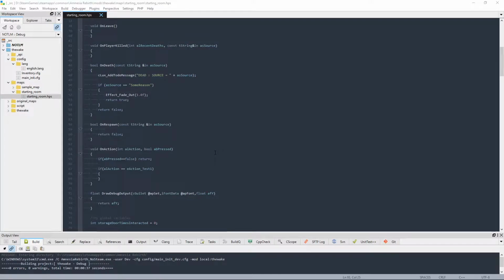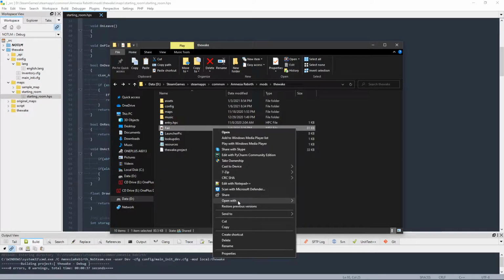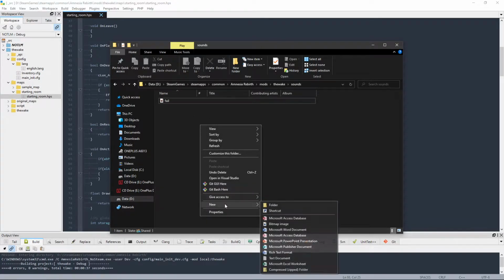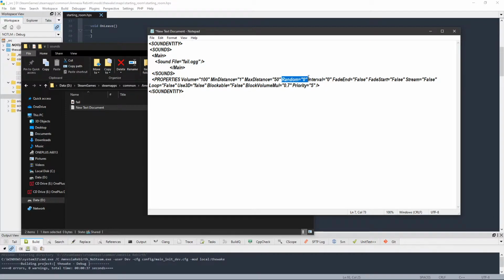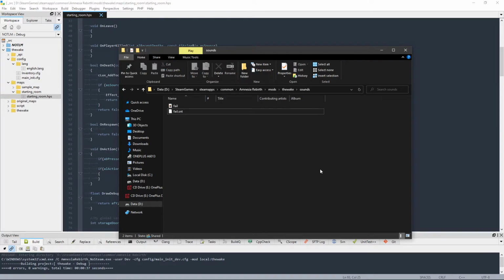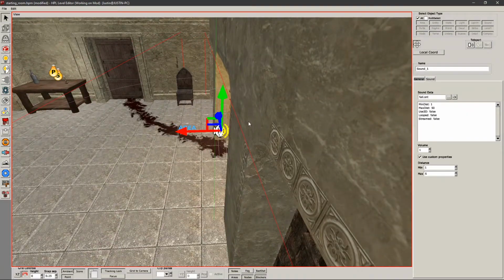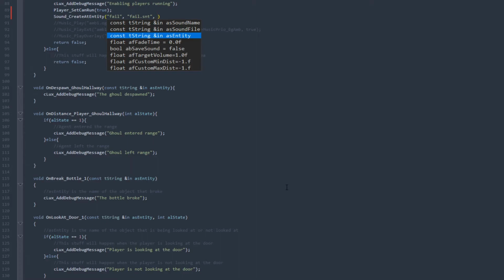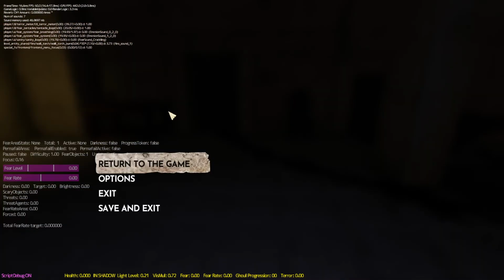Amnesia: Rebirth Custom Story Creation Episode 26 - Custom Sounds!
In episode 26 we talk about how to add custom sounds into our custom story. We use the same method of adding sounds as Amnesia TDD. Please note that there may be a better up to date version of adding custom sounds. If I have any updated info or a more up to date process on playing custom sounds I will make a follow up video. Functions and info are linked below.